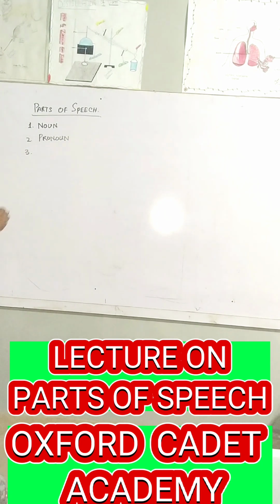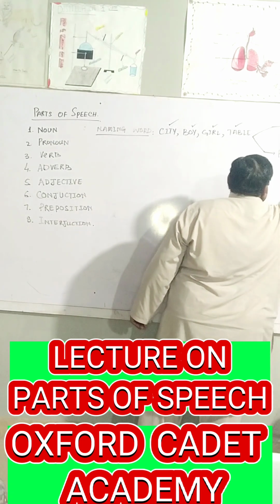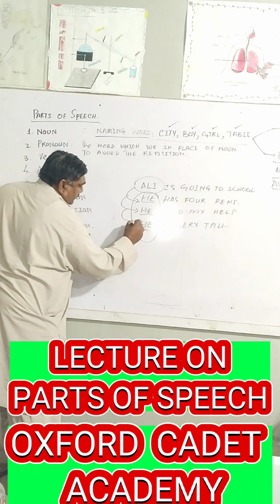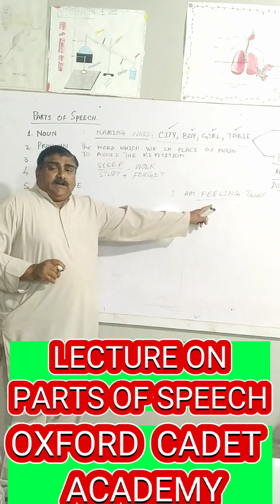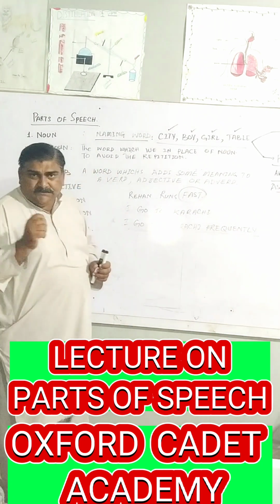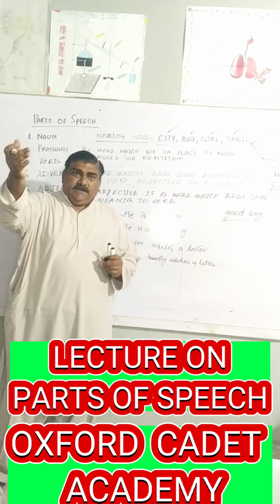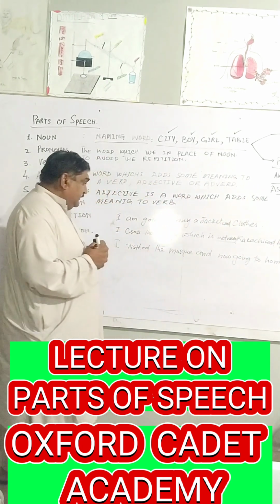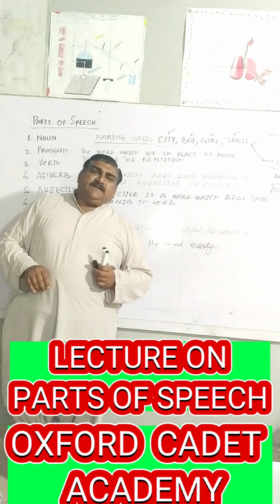Lecture on Parts of Speech